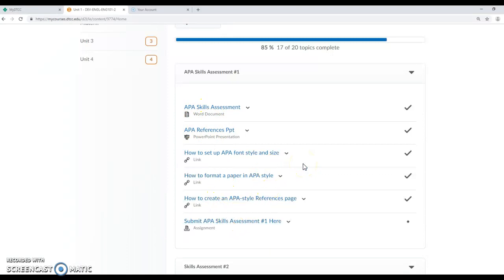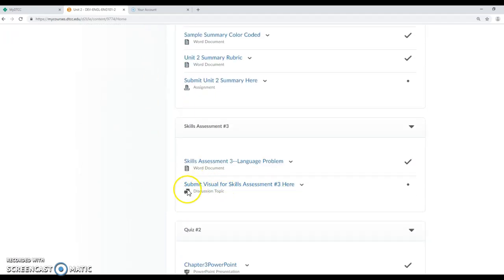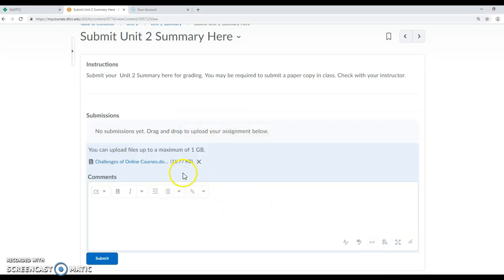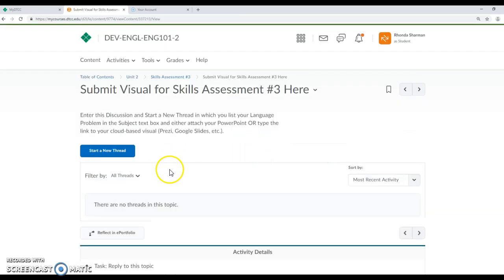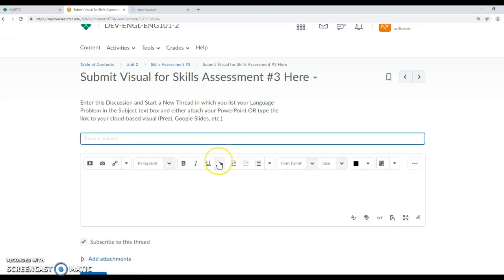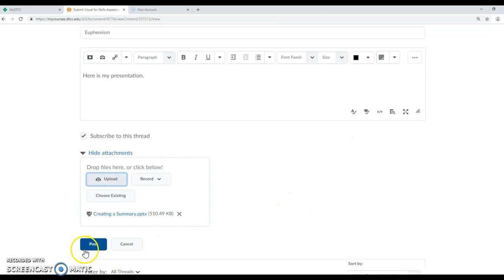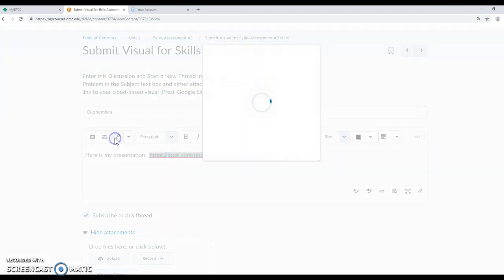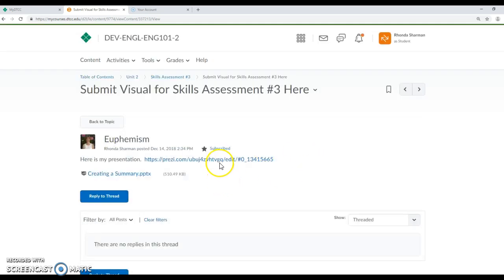ENG 101 How to Submit Assignments Electronically